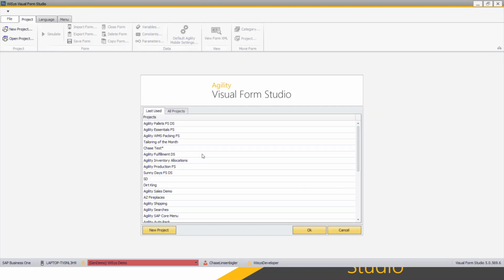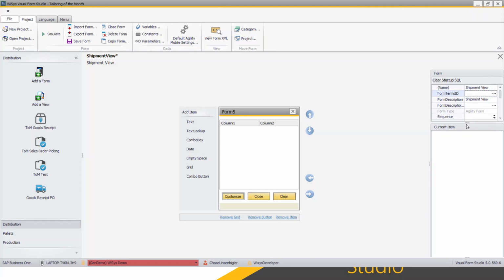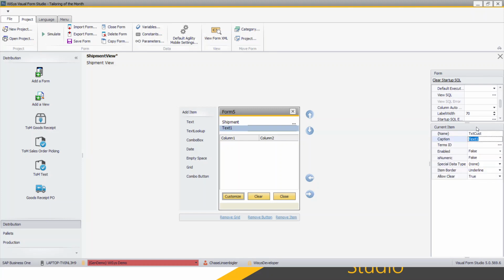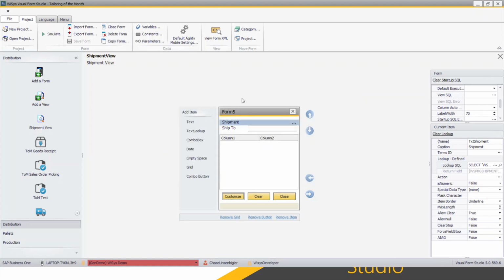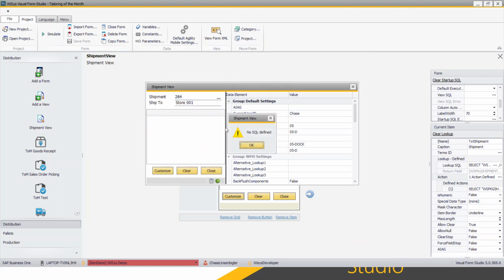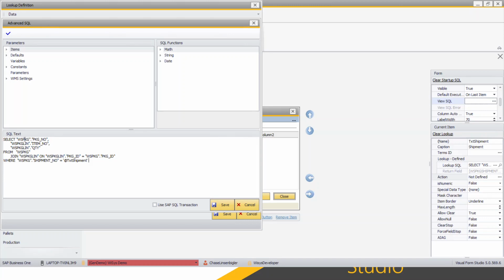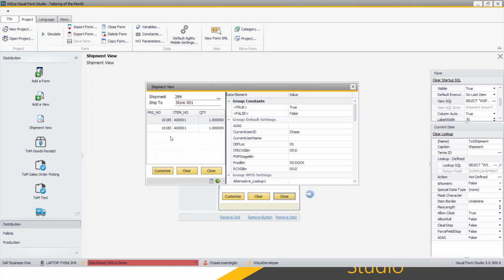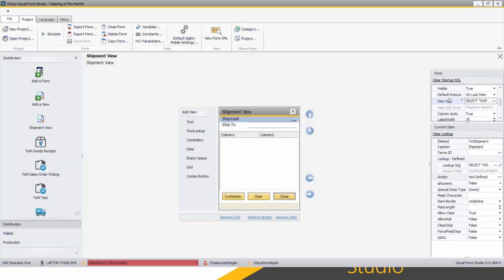Tailoring of the Month: Handheld Views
November's Tailoring of The Month discusses how to create Views for the Handheld with Agility Form Studio. In this 15-minute video, we create a handheld view that gives a detailed look into a WiSys Shipment. WiSys offers a variety of out-of-the-box views for easy data access on the warehouse floor. That said, every customer is different and the ability to quickly tailor applications for displaying insights that aren't offered in the base product can be a key part to a customer's process.